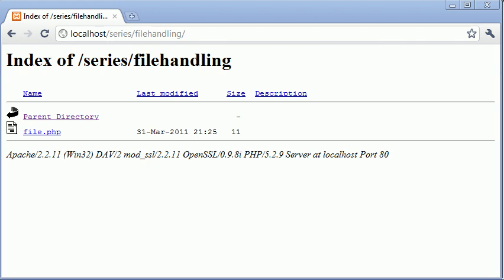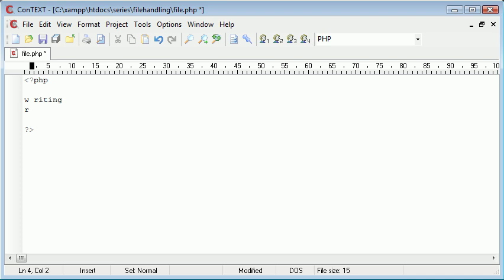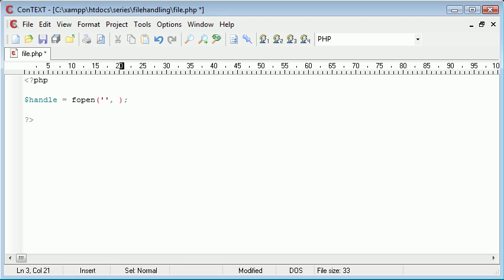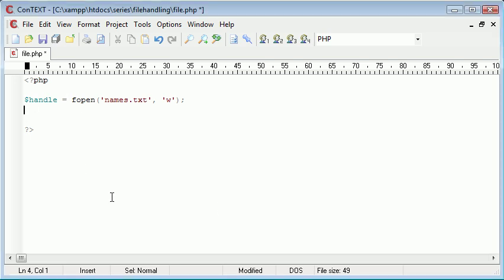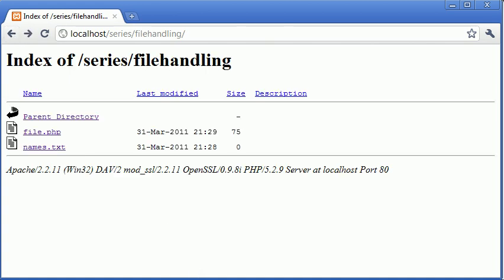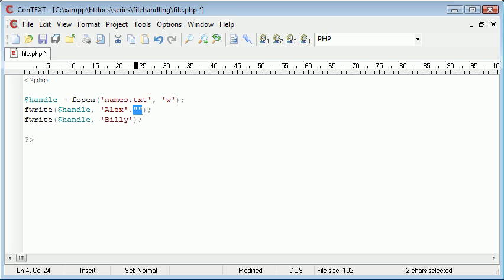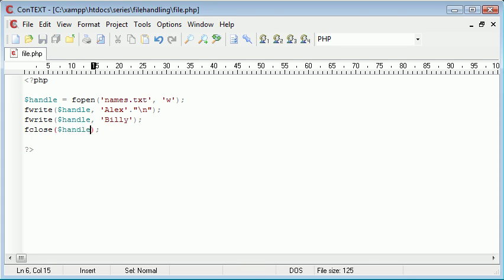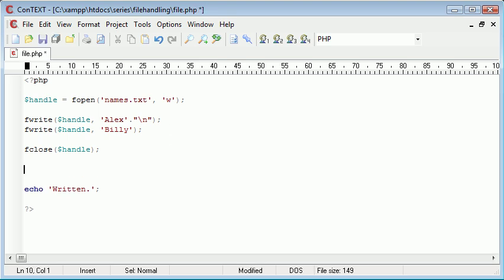Beginner PHP Tutorial - 77 - File Handling: Writing to a File